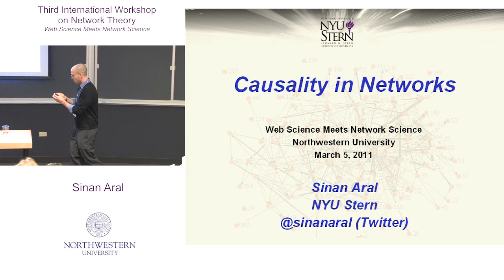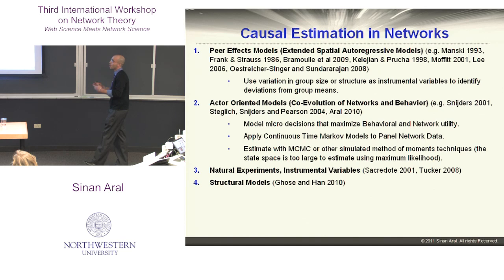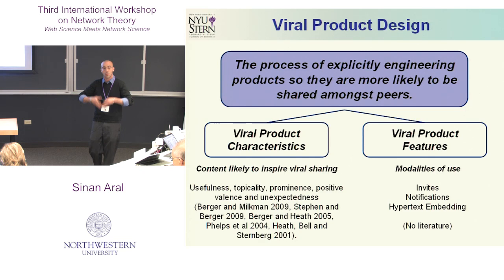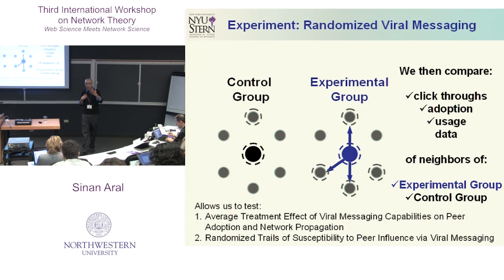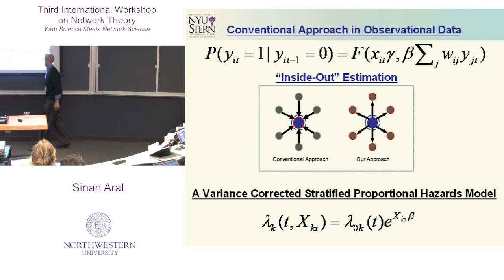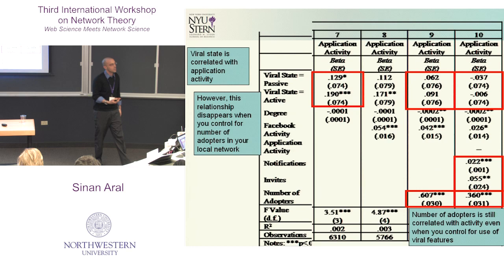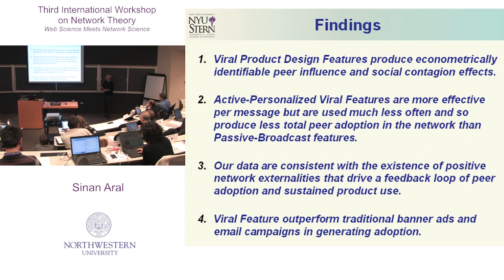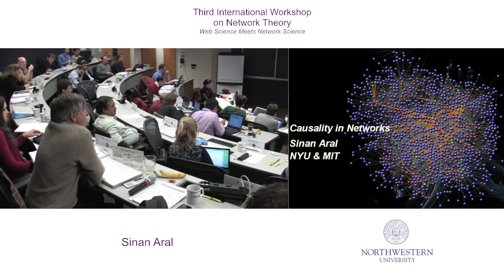Sinan Aral - Web Science Meets Network Science Workshop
Sinan Aral ____